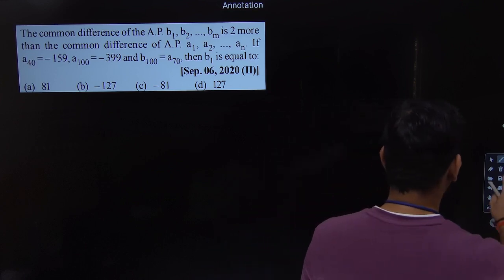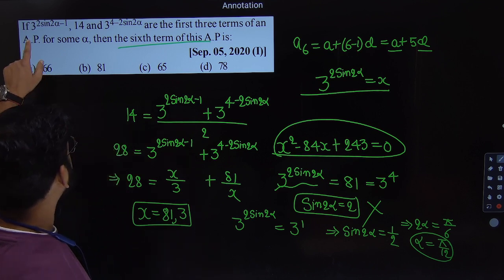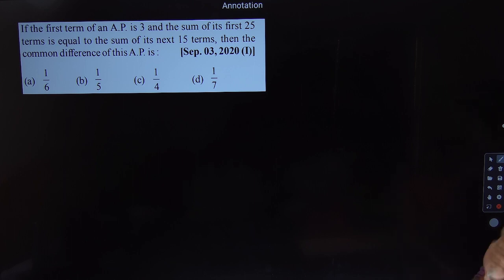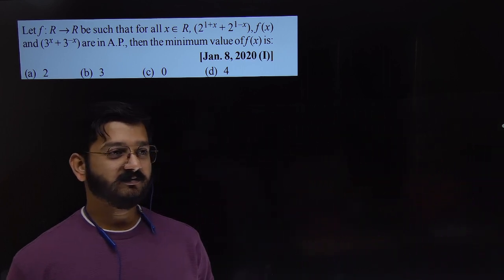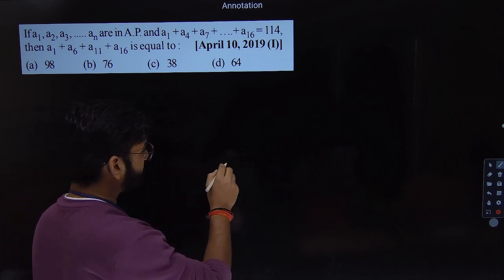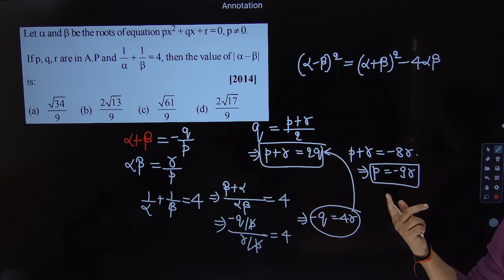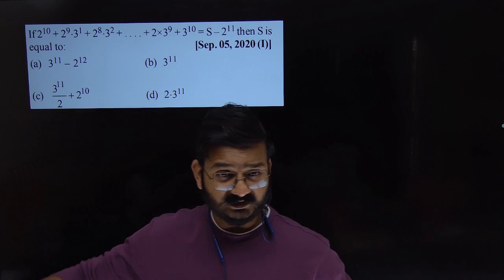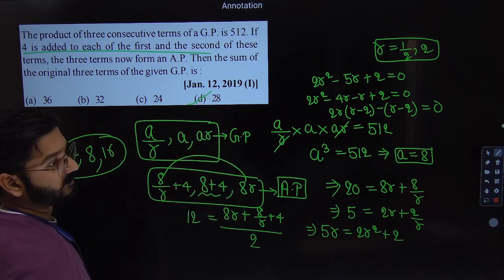AP AND GP| CLASS 11 MATHS| JEE MAINS| BITSAT| KCET